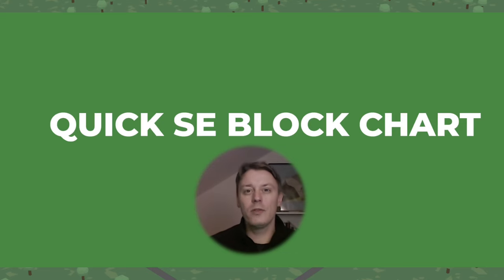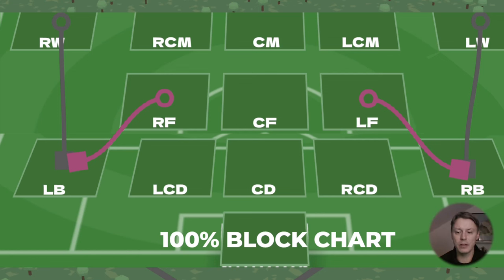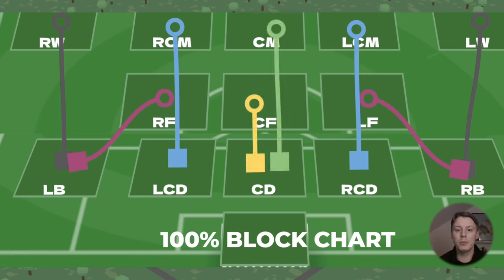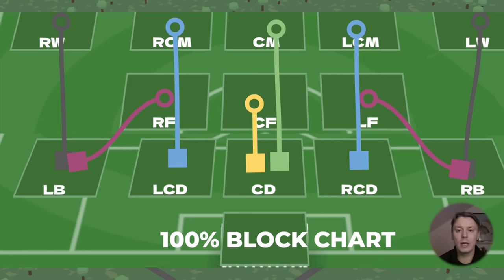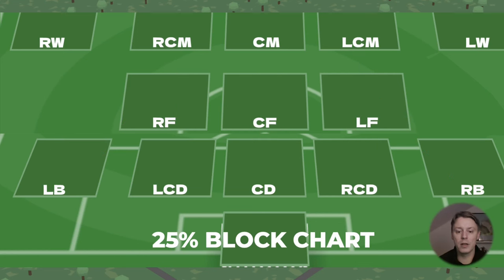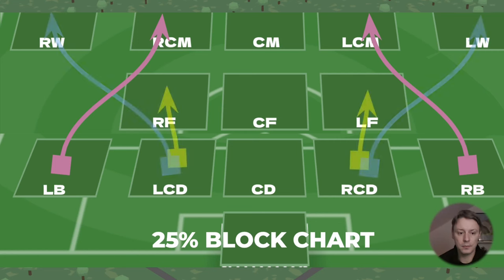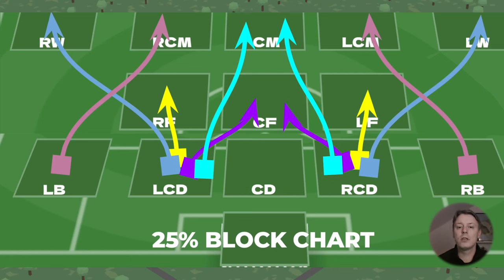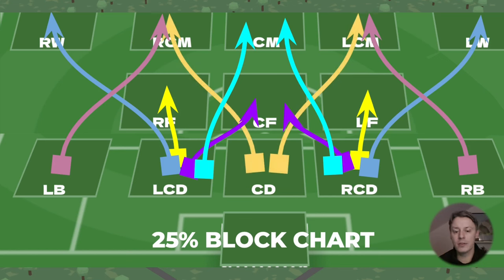Mini Guide: Hattrick Quick Special Event - Opposite and nearby player blocks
Which quick defenders block different quick attackers? Quick guide in this video. Make sure you read the Unwritten Manual on the Hattrick Forums!

0:31 Opposite Player (100% Block)
1:10 Nearby Player (25% chance to Block)